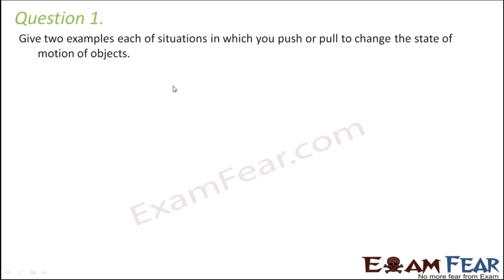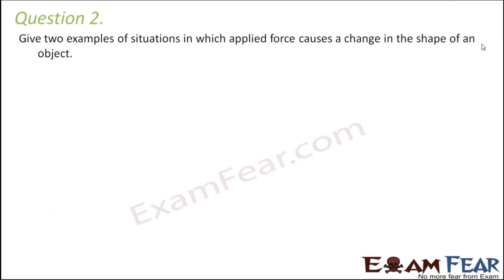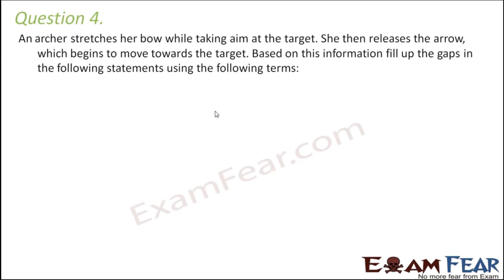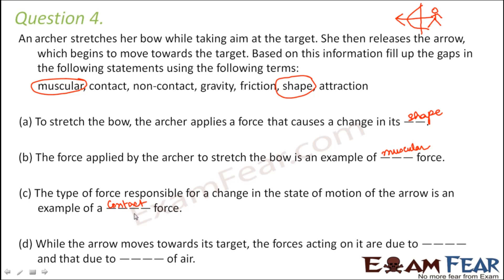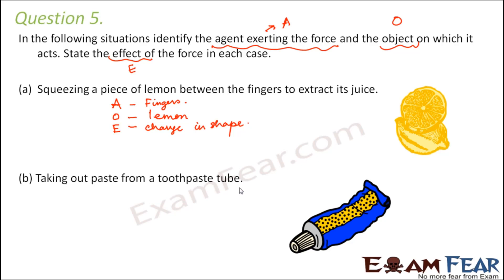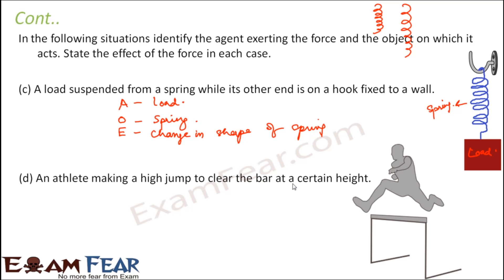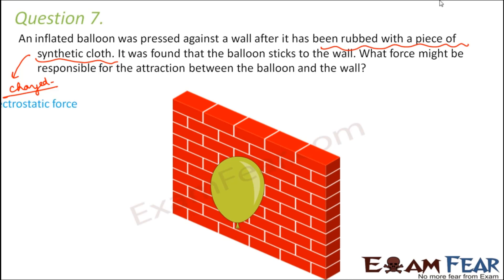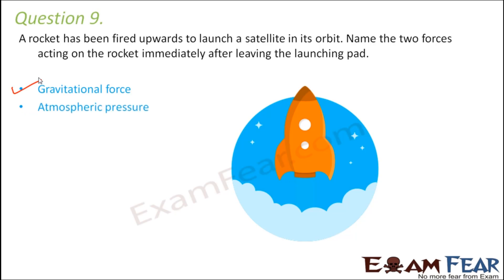Questions | Force and Pressure #4 | Class 8 Science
In science, a push or a pull on an object is called a force.  a force may bring a change in the state of motion of an object.  A force has both magnitude and direction.
It is measured in the SI unit of newton’s N and represented by the symbol F. The force acting on a unit area of a surface is called pressure. Pressure = force / area on which it acts. The smaller the area, larger the pressure on a surface for the same force. The area of the pointed end of the nail is much smaller than that of its head. In this video we will cover :-
1. NCERT solutions class 8 science Chapter 11
2. NCERT solutions Class 8 Force and pressure
3. NCERT solutions class 8 science
4. Give two examples each of situations in which you push or pull to change the state of motion of objects.
5. Give two examples of situations in which applied force causes a change in the shape of an object.
6. Fill in the blanks in the following statements.
(a) To draw water from a well we have to __________ at the rope.
(b) A charged body __________ an uncharged body towards it.
(d) The north pole of a magnet __________the north pole of another
magnet.
7. An archer stretches her bow while taking aim at the target. She then
releases the arrow, which begins to move towards the target. Based on
this information fill up the gaps in the following statements using the
following terms.
muscular, contact, non-contact, gravity, friction, shape, attraction
(a) To stretch the bow, the archer applies a force that causes a change
in its __________.
(b) The force applied by the archer to stretch the bow is an example of
__________ force.
(c) The type of force responsible for a change in the state of motion of the
arrow is an example of a __________ force.
(d) While the arrow moves towards its target, the forces acting on it are
due to __________ and that due to __________ of air.
8. In the following situations identify the agent exerting the force and the
object on which it acts. State the effect of the force in each case.
(a) Squeezing a piece of lemon between the fingers to extract its juice.
(b) Taking out paste from a toothpaste tube.
(c) A load suspended from a spring while its other end is on a hook fixed
to a wall.
(d) An athlete making a high jump to clear the bar at a certain height.
9. A blacksmith hammers a hot piece of iron while making a tool. How does
the force due to hammering affect the piece of iron?
10. An inflated balloon was pressed against a wall after it has been rubbed
with a piece of synthetic cloth. It was found that the balloon sticks to the wall. What force might be responsible for the attraction between the balloon and the wall?
11. Name the forces acting on a plastic bucket containing water held above ground level in your hand. Discuss why the forces.
12. A rocket has been fired upwards to launch a satellite in its orbit. Name the two forces acting on the rocket immediately after leaving the launching pad.
13. When we press the bulb of a dropper with its nozzle kept in water, air in the dropper is seen to escape in the form of bubbles. Once we release the pressure on the bulb, water gets filled in the dropper. The rise of water in the dropper is due to
(a) pressure of water.
(b) gravity of the earth.
(d) atmospheric pressure.